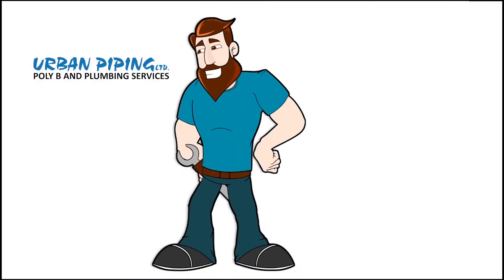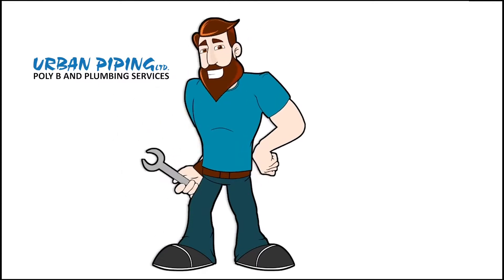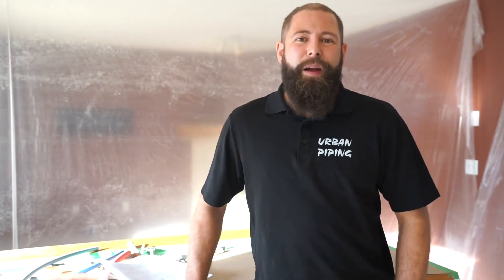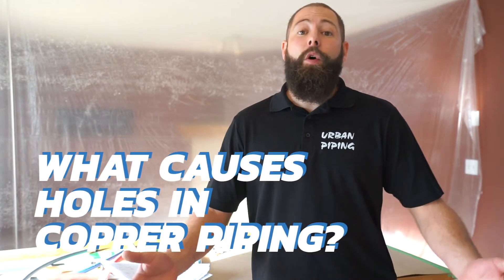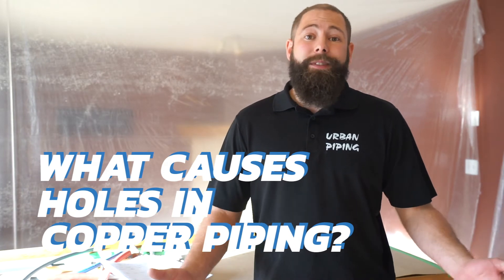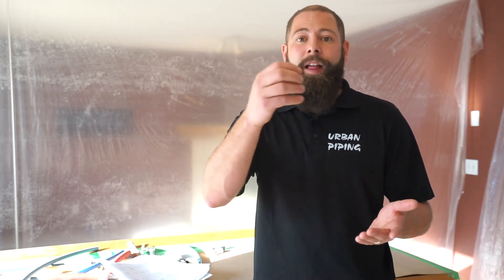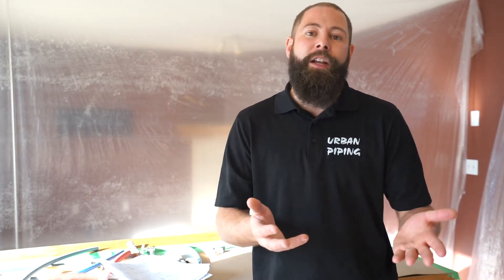Why Do Copper Pipes Develop Holes? Explained by Urban Piping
Join Graham from Urban Piping as he delves into the causes behind holes in copper piping. Electrolysis and old age are the primary culprits, leading to deterioration and eventual leaks. Learn about the signs to watch out for, such as lime and calcium buildup around fittings, indicating potential issues. With copper pipes typically lasting between 50 and 75 years, Graham suggests considering a transition to a durable PEX piping system. For all your plumbing concerns, trust the expertise of professionals like Urban Piping. Don't forget to leave your questions in the comments for future videos! 🛠️💦

Poly B Replacement Offices in Canada:

Calgary Head Office:
160 Quarry Park Blvd Suite 300
Calgary, AB T2C 3G3

Vancouver:
4170 Still Creek Dr Suite 200,
Burnaby, BC V5C 6C6

Edmonton:
10050 – 112th Street, Suite 904,
Edmonton, AB T5K 2J1